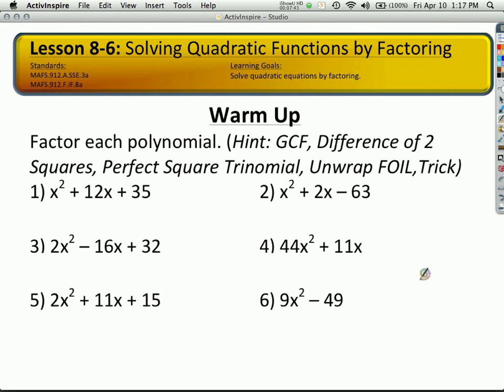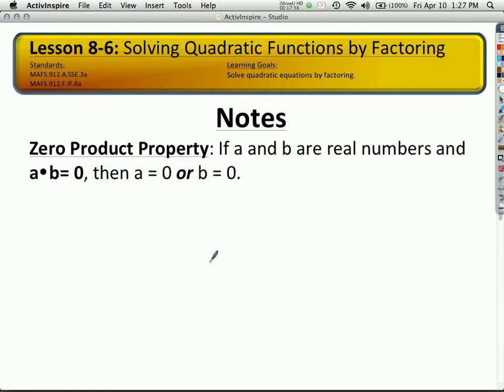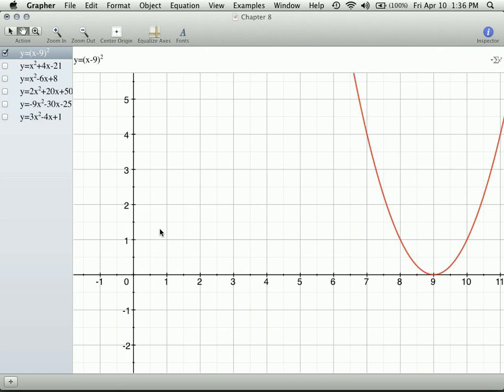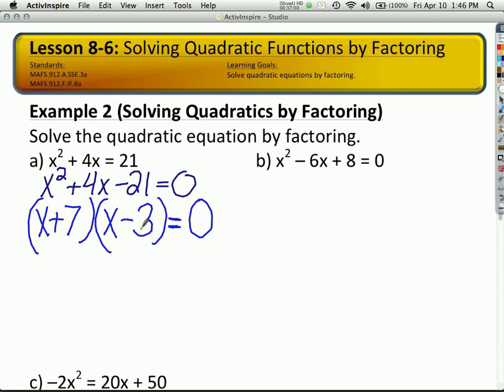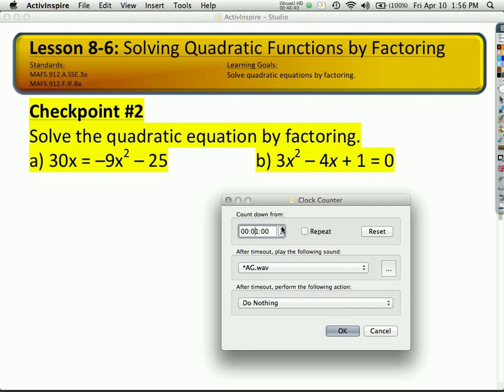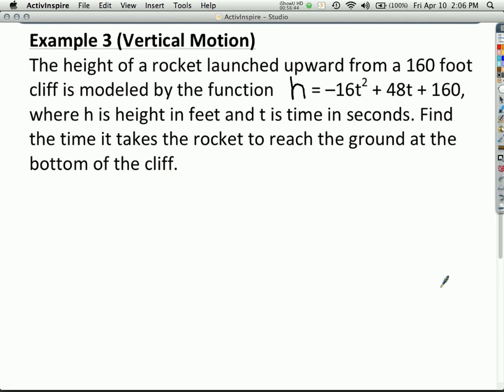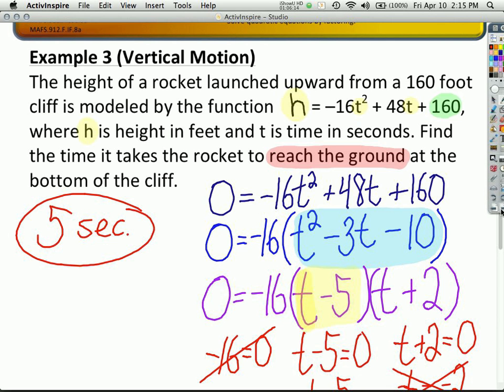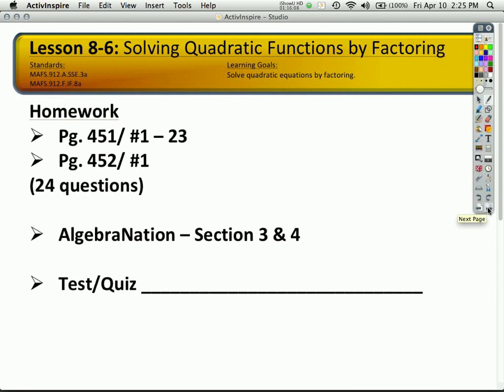Algebra Lesson 8-6 Screencast 2014-2015